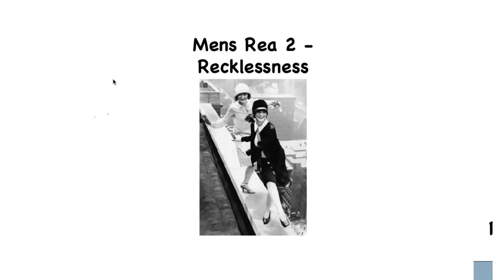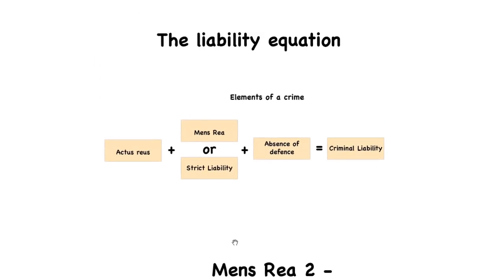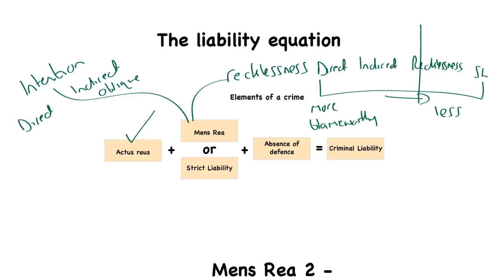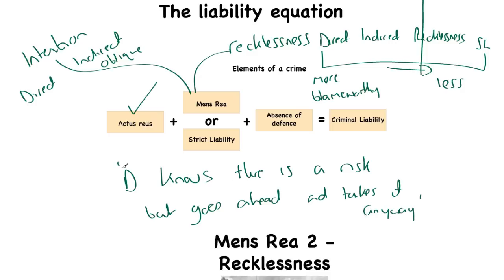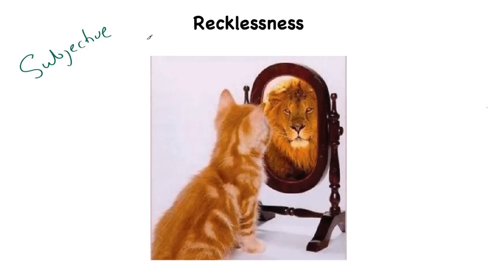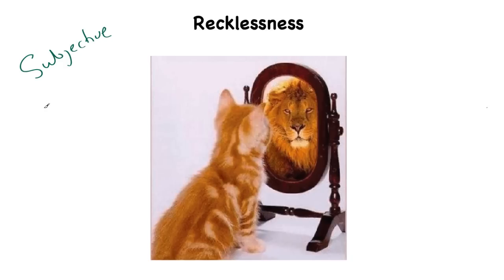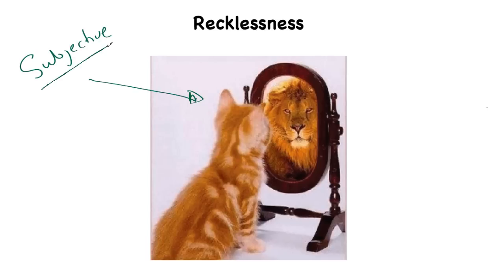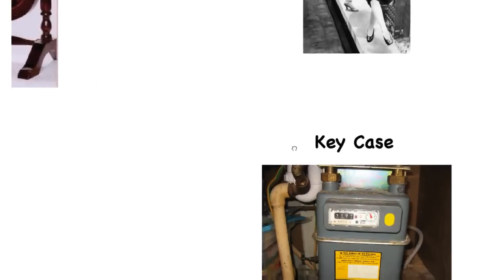Mens Rea # 2 - Recklessness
- A look at the recklessness element of Mens Rea focussing on R v Cunningham and subjective recklessness